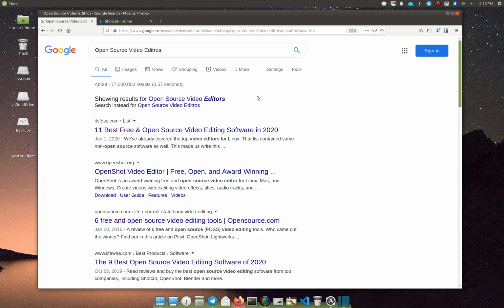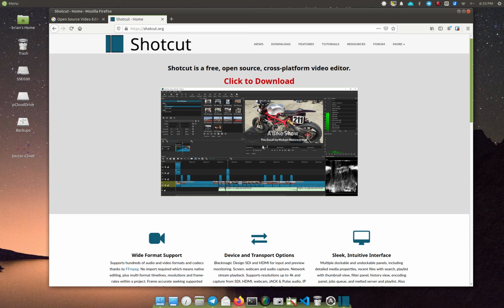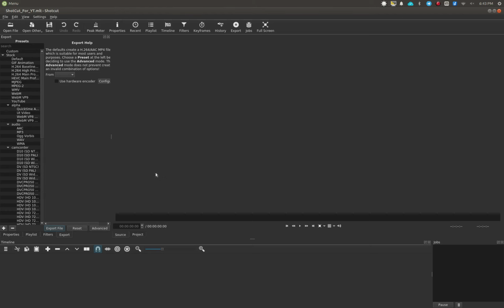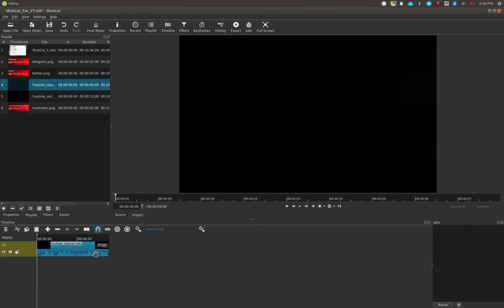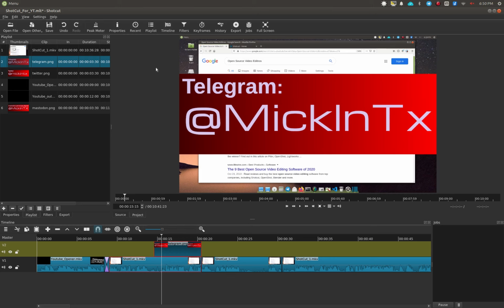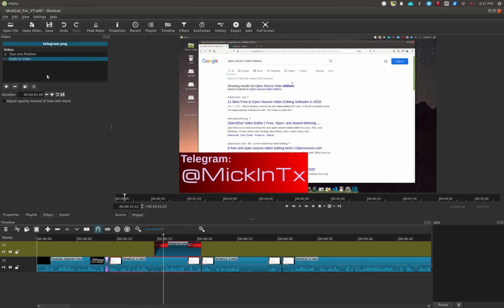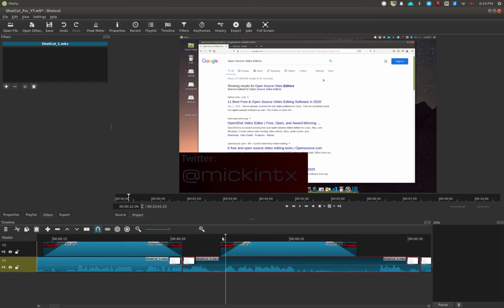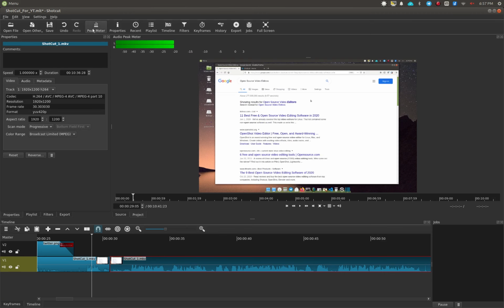Shotcut is a free, open source, non-linear video editor with non-destructive editing capability.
Shotcut is a free, open source, non-linear, non-destructive video editor that gives amazing capabilities in a prosumer grade editor. It runs on Linux, MacOS, and Windows, and has been a solid editor for me on older hardware.

=== Timestamps ===
00:10 - Introduction
01:57 - Software Intro
03:50 - Basic Installation (super simple application install)
05:40 - Software How to
10:30 - Slicing and Adjusting
11:20 - Crossfading clips
12:30 - Adding Tracks
13:05 - Filters (effects)
16:40 - Zooming the Timeline Editor
17:55 - Other Tools in Shotcut